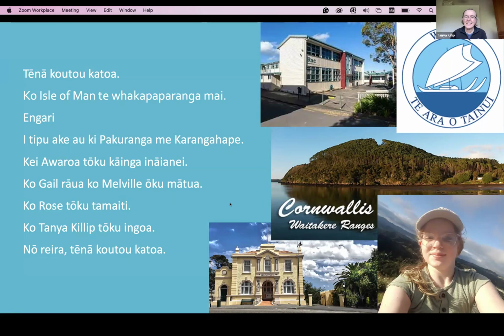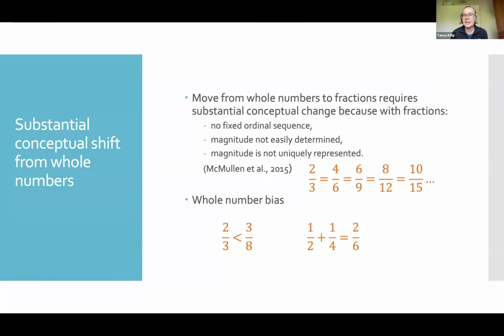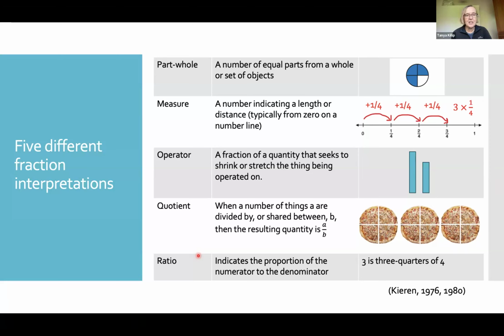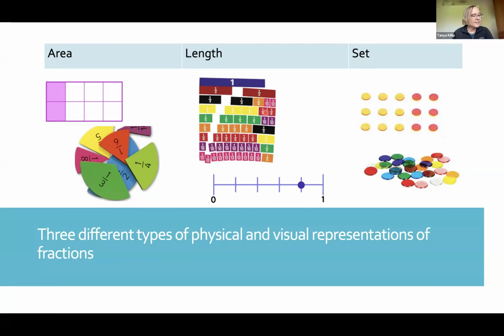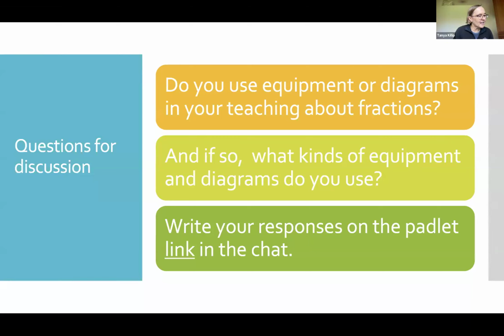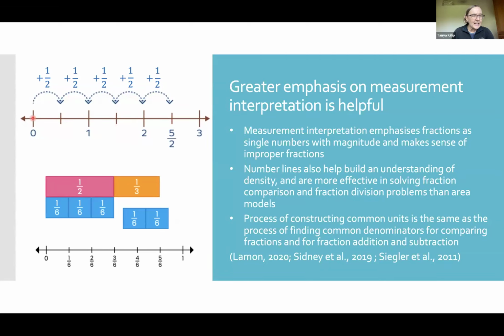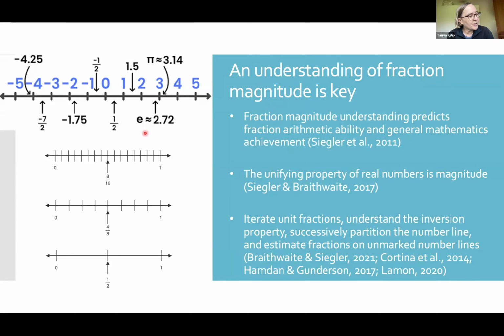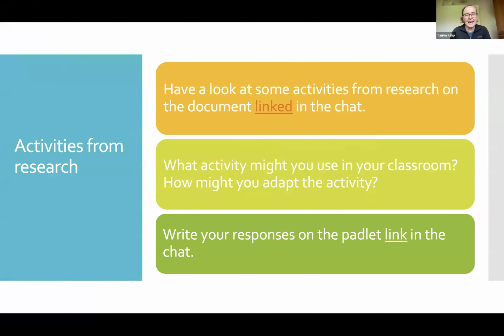Why do my students struggle with fractions? How can I help them?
Tanya Killip is Learning Area Lead for Maths at Hobsonville Point Secondary School, but is currently taking a deep dive into Fractions for her M.Ed. In this presentation she gives us the background on the range of interpretaitons and representations fractions can have. Tanya's reading of research highlights some of the ways fraction understanding can go wrong and how we might choose representations and activities that have the best chance of success.